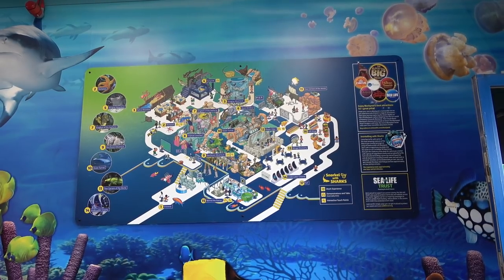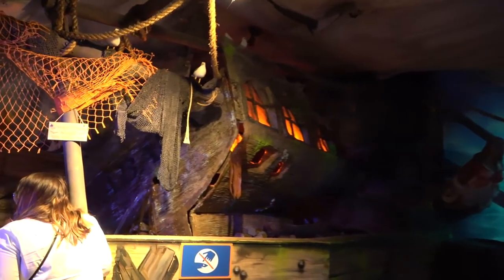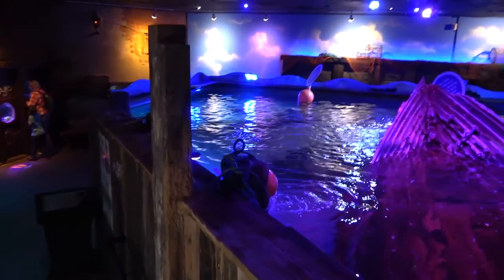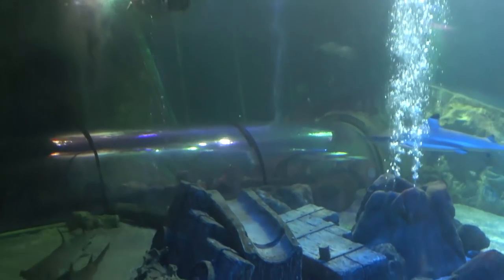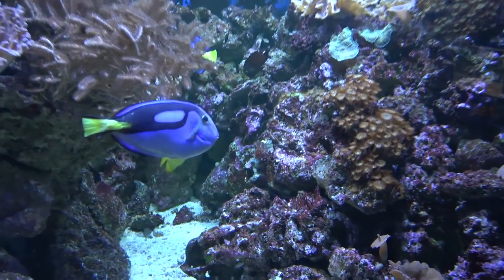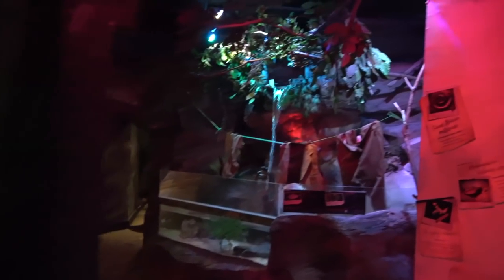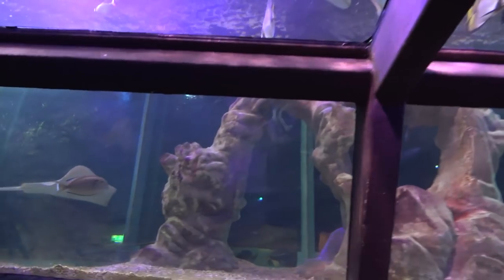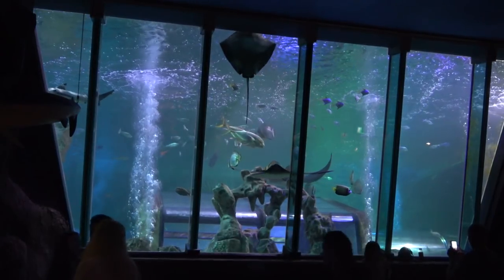SEA LIFE Blackpool Vlog June 2021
Join me as I explore SEA LIFE Blackpool to discover over 1,000 spectacular aquatic creatures across 50 dazzling displays! This amazing underwater world features a variety of themed areas with so much to see, including the huge ocean tunnel! SEA LIFE Blackpool is home to huge sharks, mysterious stingrays, seahorses, thousands of tropical fish and much more!